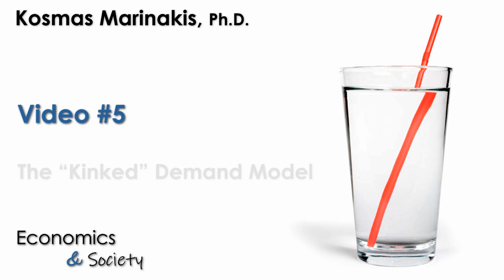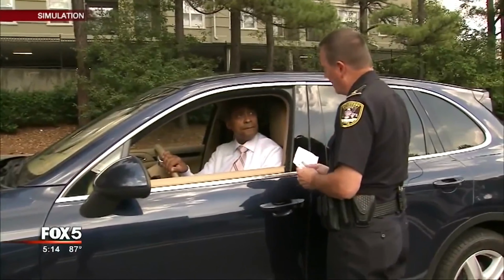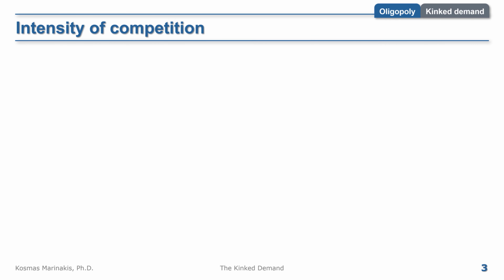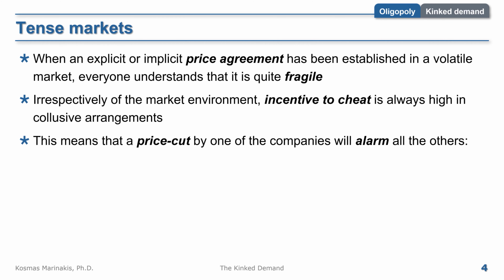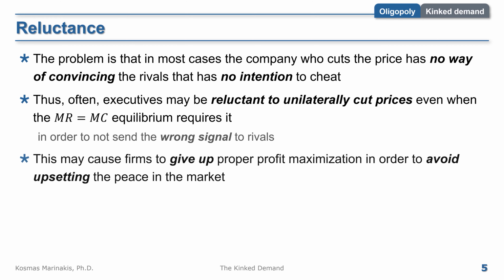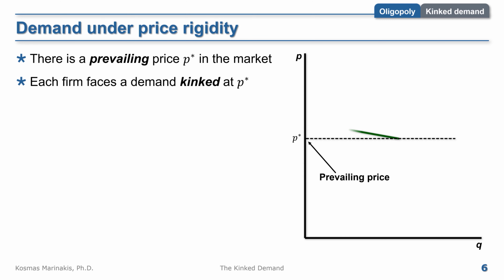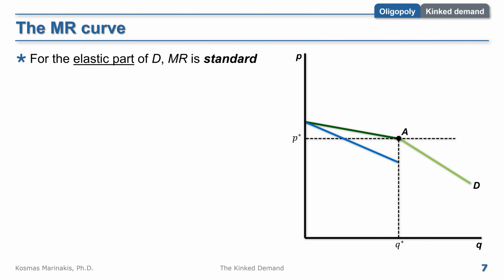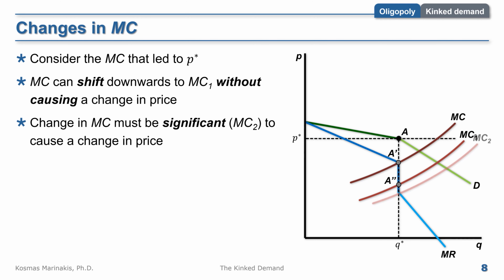E&S Video 5 - The Kinked Demand Model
Economics & Society

Kosmas Marinakis, Ph.D.

In this video we will go over an interesting and very useful model that describes some oligopolistic markets quite realistically. It is called the kinked demand model because the demand curve looks like a bended curve.

00:00 Intro
02:35 Intensity of Competition
06:05 The Model

Singapore Management University, Department of Economics & Office of Core Curriculum.